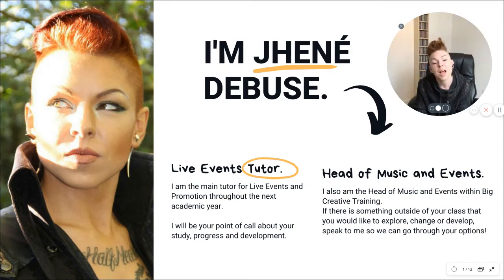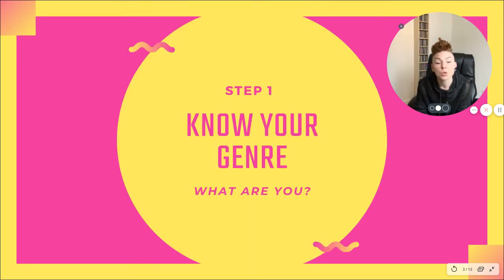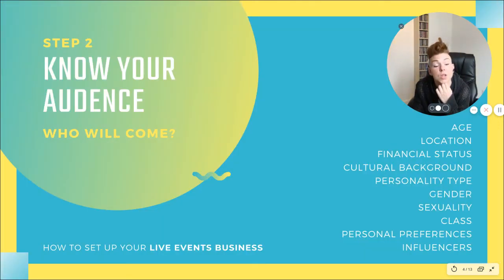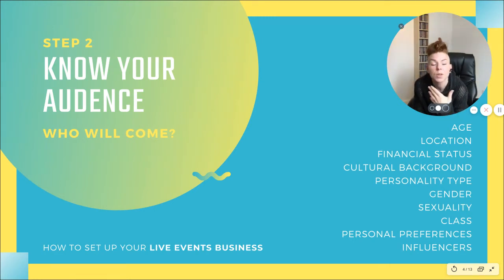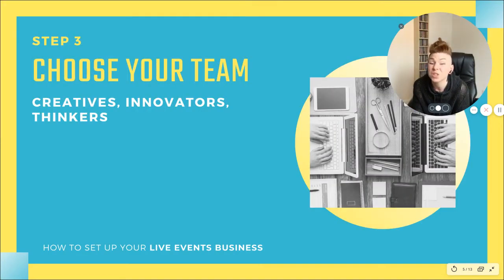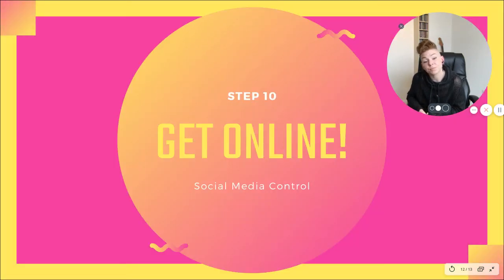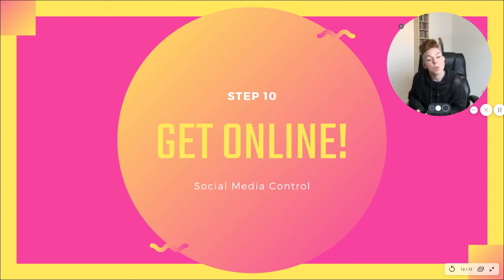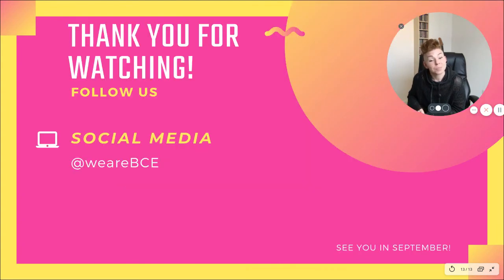Setting Up A Live Event Masterclass with Jhene (Online Masterclass S1:E8)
Music & Events tutor Jhene puts together her top 10 tips for setting up your very own live event with an in depth discussion on topics like target audience, budget, branding, roles and much more in the latest Online Masterclass Episode.

Online Masterclass Season 1 Episode 8.

Develop Talent, Transform Lives & Create Careers!